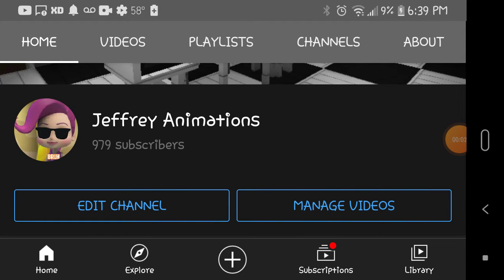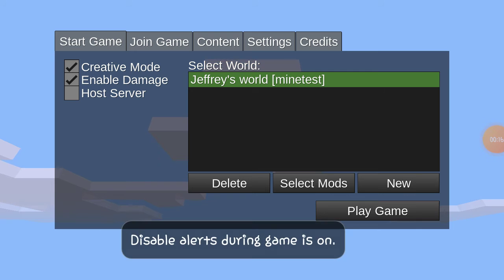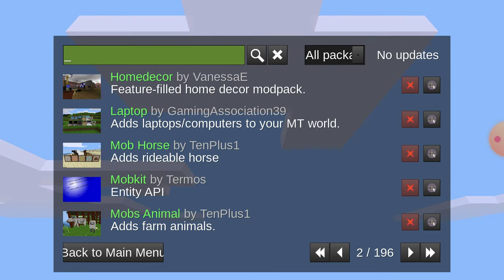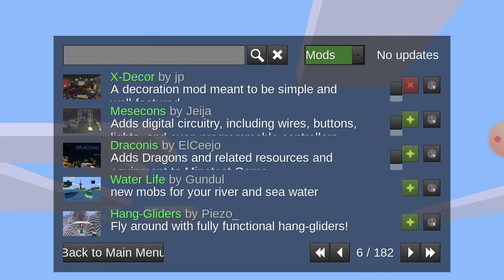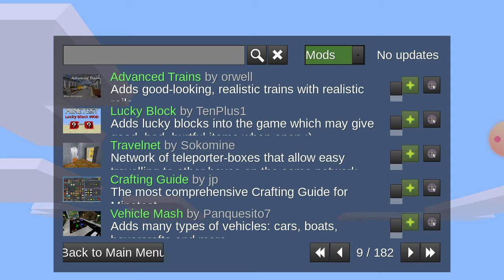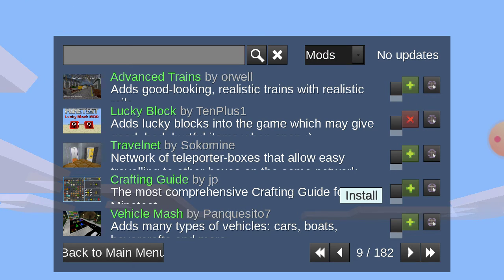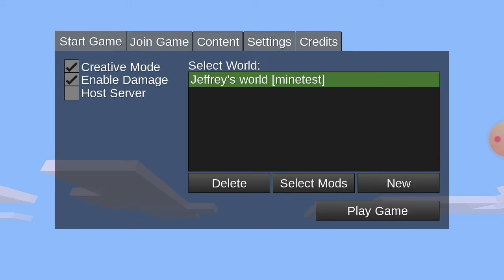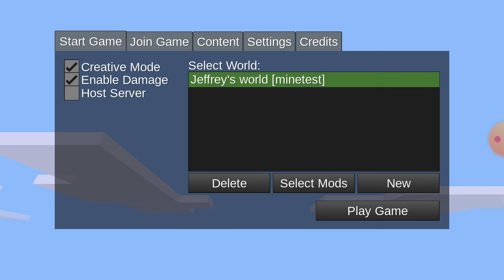How to download mods in Minetest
hope this video finds you helpful.